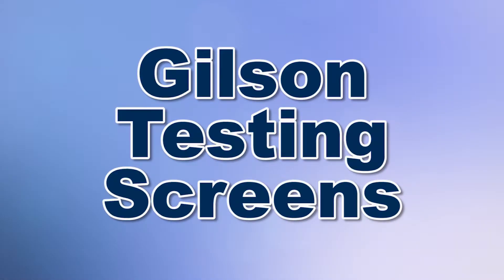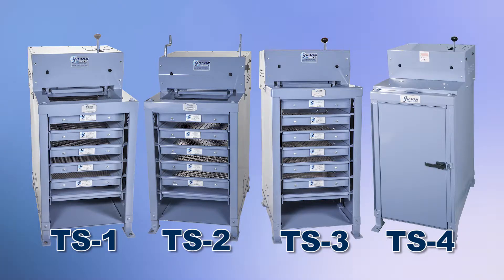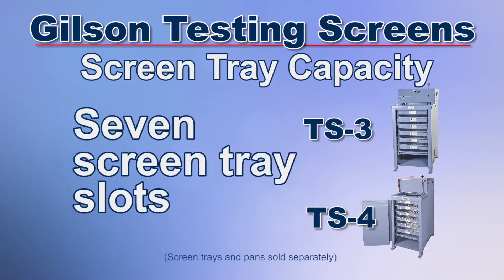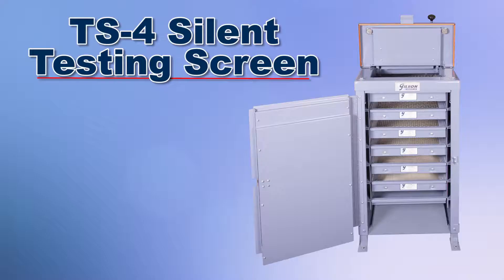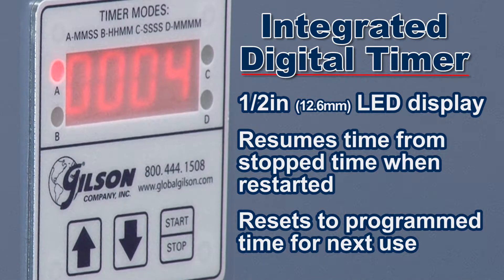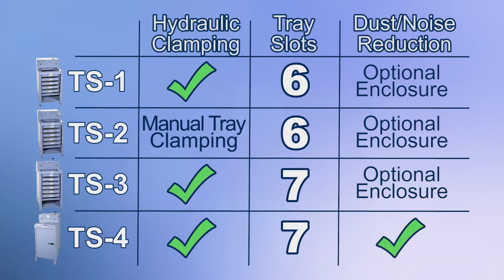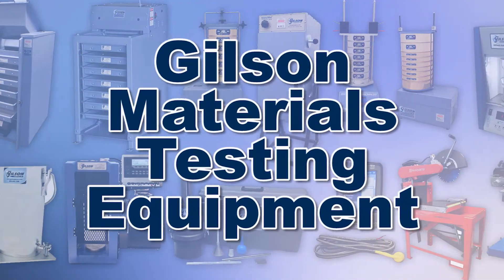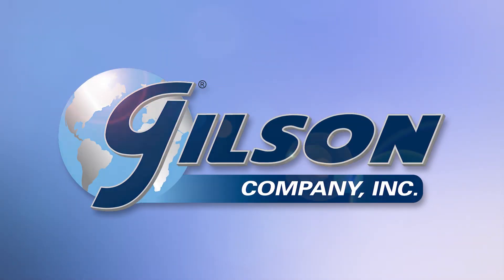Gilson Testing Screens (TS-1, TS-2, TS-3, TS-4)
The robust and high capacity Gilson TS-1, TS-2, TS-3 testing screens and the TS-4 silent testing screen are designed for busy, high-production settings, and will quickly process up to a cubic foot of material into up to multiple size fractions in as little as five minutes.

The TS-1 and TS-2 have six screen tray slots for screen trays and a dustpan for fines collection. Whereas the TS-3 and TS-4 has seven mounting slots. Alternatively, the dustpan can be placed on the bottom shelf, freeing up an additional screen tray slot.

The powerful half horsepower motor and drive mechanism has built-in overload protection and is completely enclosed for added safety.

The TS-4 silent testing screen’s screening process is completely enclosed within a sound-dampened structure providing significant operational dust and noise reduction, as well as an integrated digital timer for repeatable and accurate screening of sample material.

(The Testing screens are designed to be secured with anchor bolts to a rigid floor system, such as a concrete slab).

Vibration and amplitude characteristics are optimized for effective particle size determinations in the 4 inch (101mm) to No.4 (4.75mm) size range, but separation of fine, sensitive or low density materials can be enhanced by adding the factory-installed (TSA-154R) Speed Variation accessory and the (TSA-200) Low-Amplitude Drive Shaft.

And with appropriate run times and proper accessories, the Gilson Testing Screen and Silent Testing Screen can separate some suitable materials all the way down to No.200 (75 micrometer), making the Gilson Testing Screen and Silent Testing Screen the right choice for your materials testing lab.